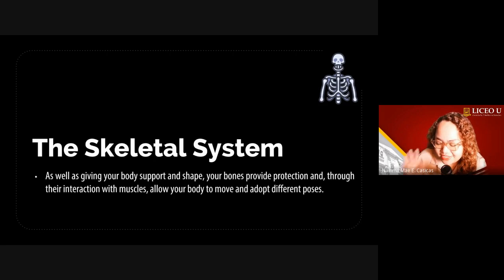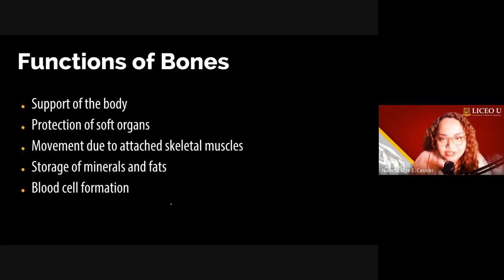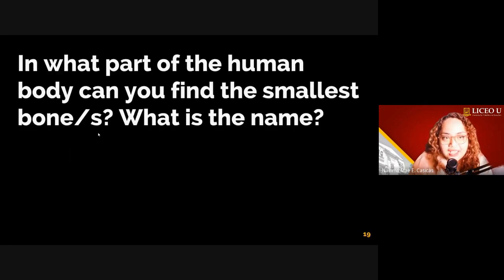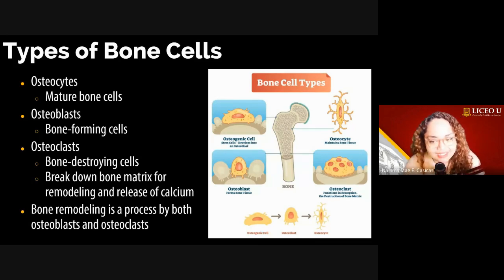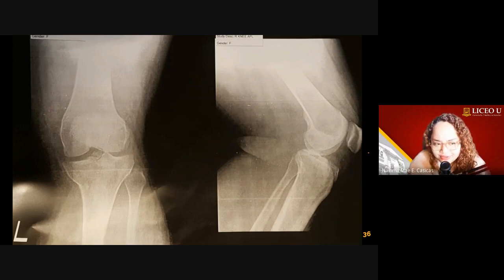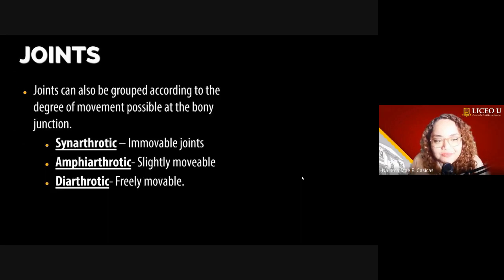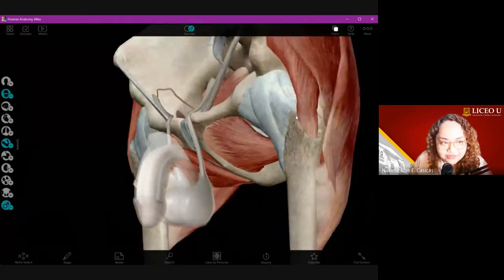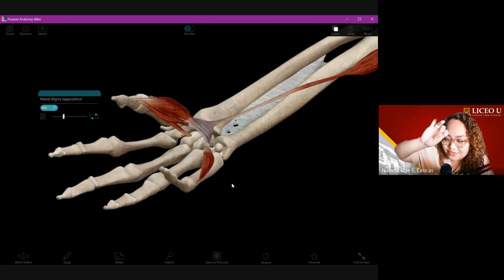GEN BIO 2 SKELETAL SYSTEM